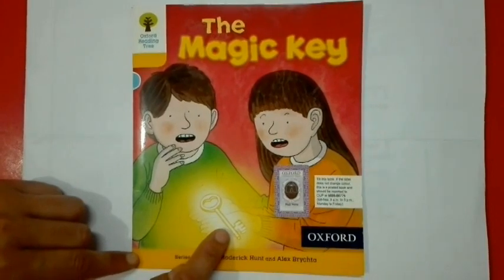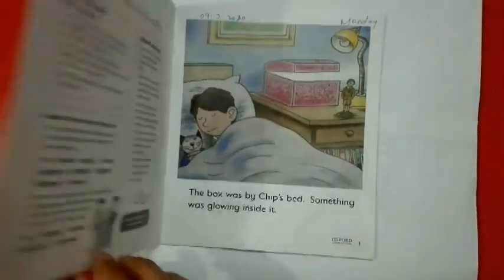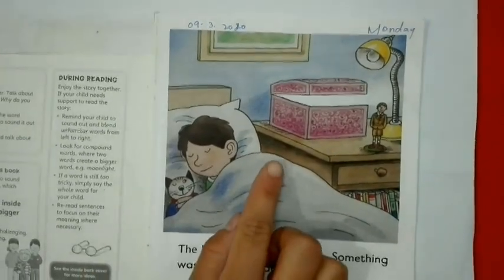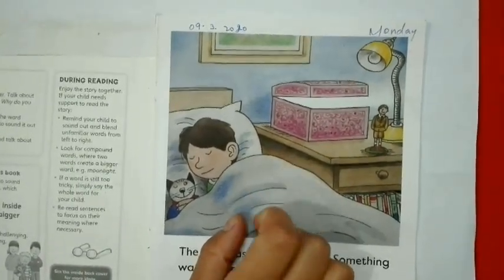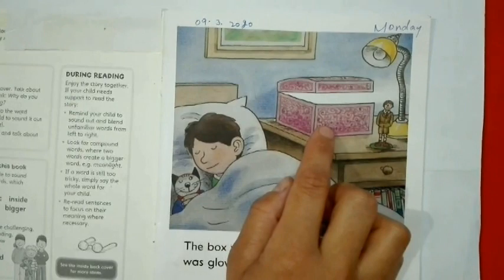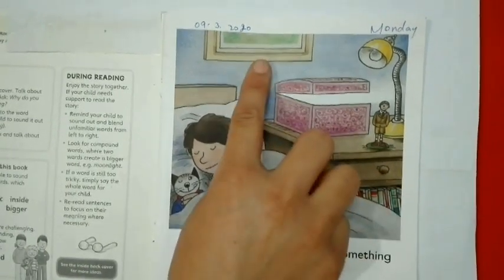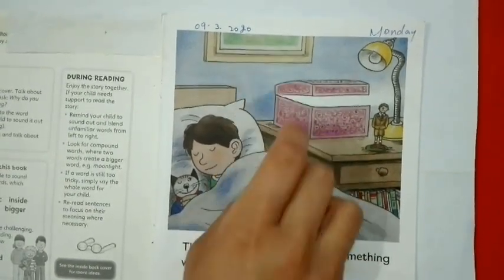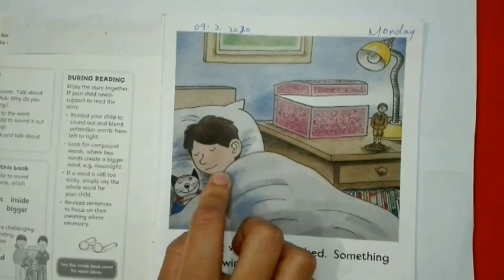Class: OC3 - Subject: ORT - Topic: Reading page no 1 and 2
Class: OC3
Subject: ORT
Topic: Reading page no 1 and  2